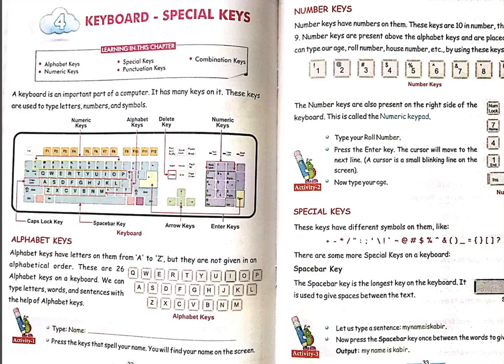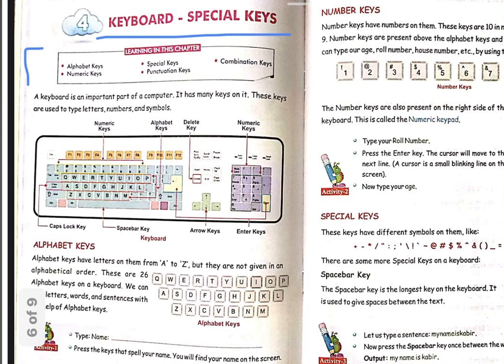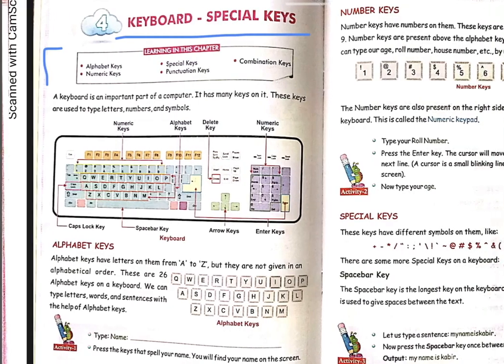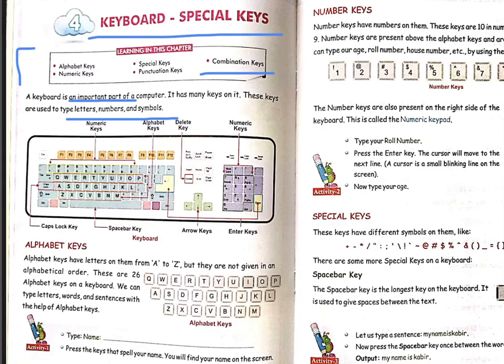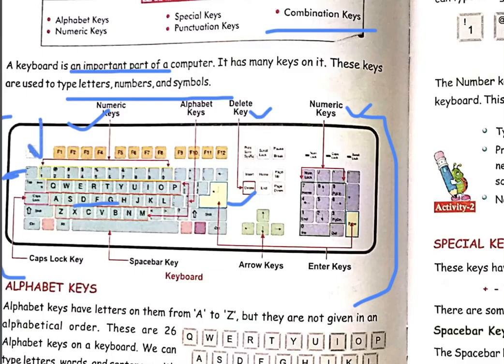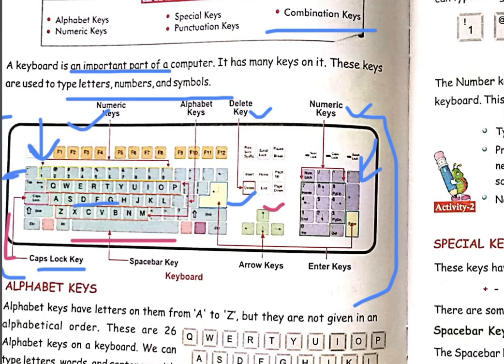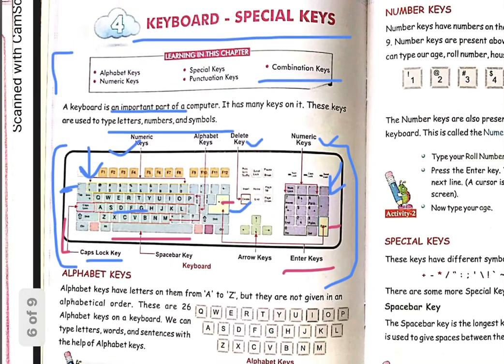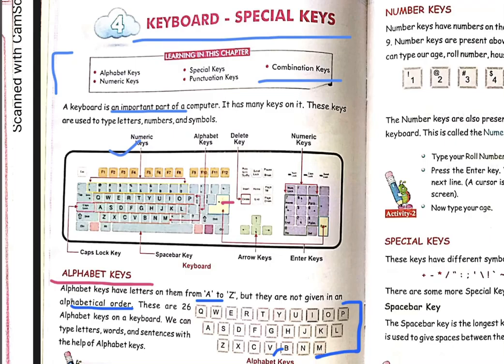Computer class 2 chapter 4 KEYBOARD SPECIAL KEYS PART 1 cyberapps